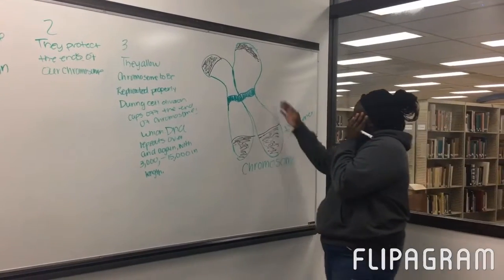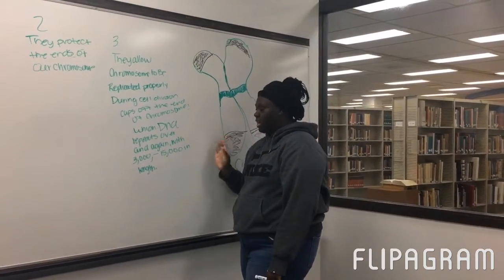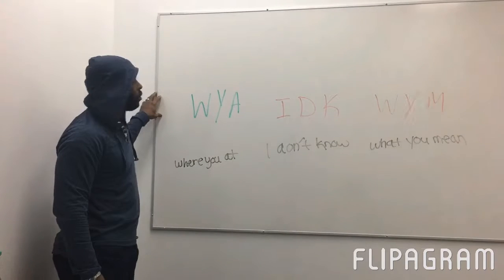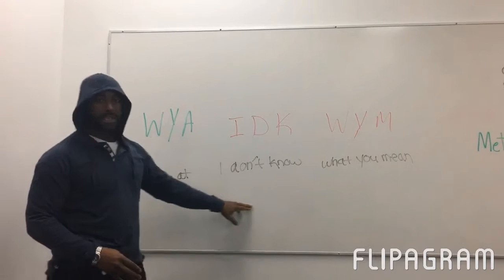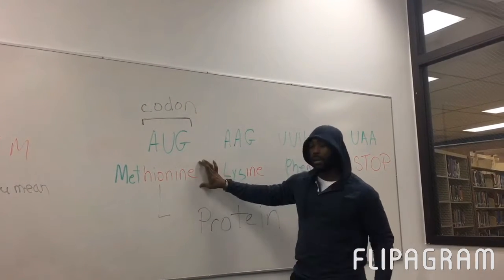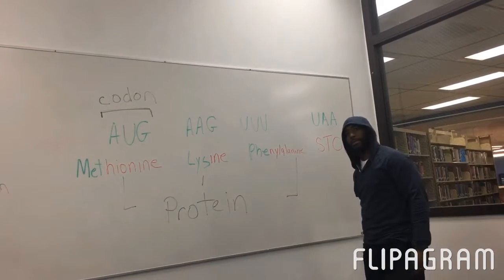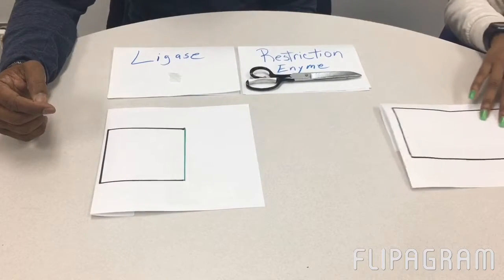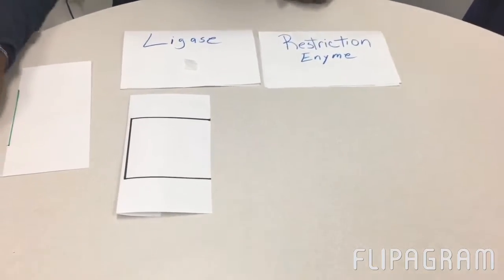December 14, 2017